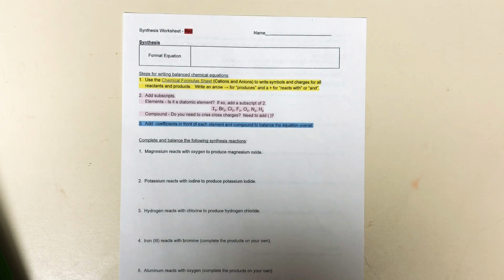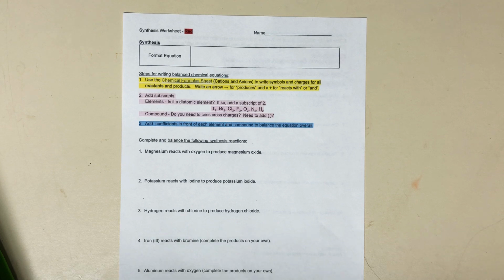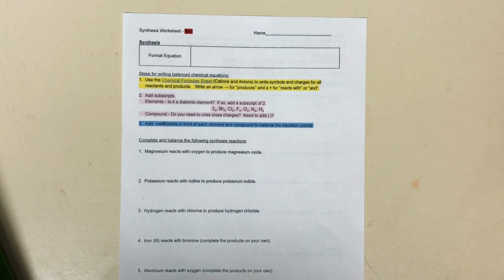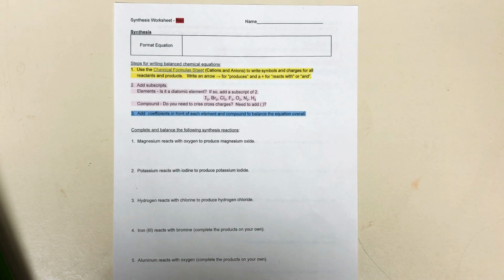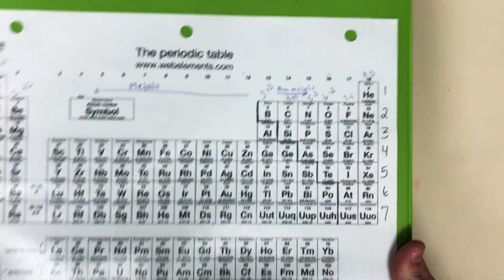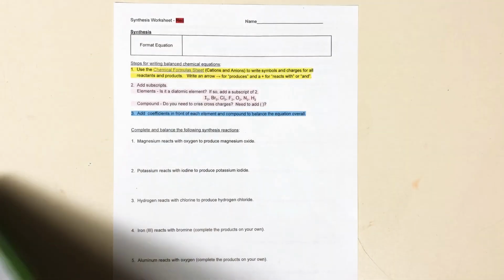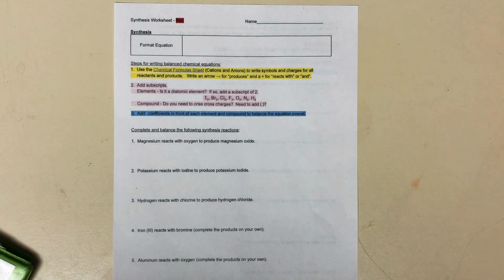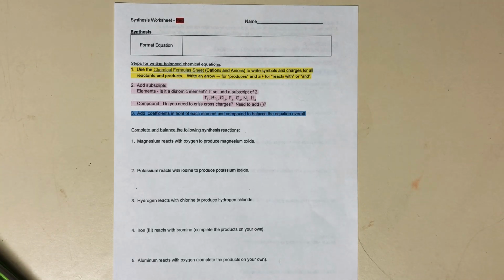P. 104 writing chemical equations: synthesis reactions